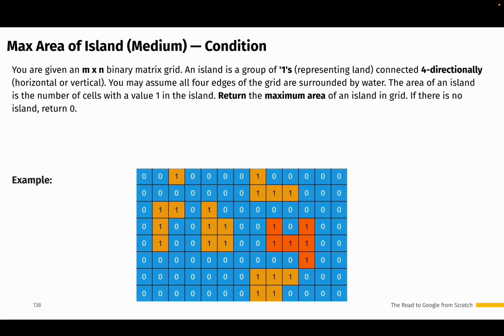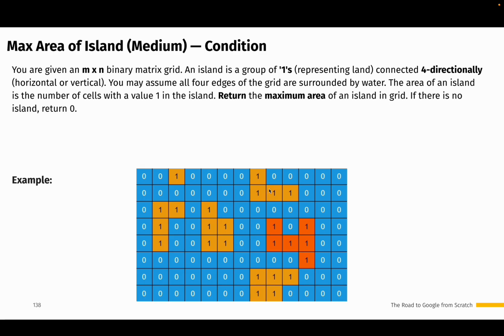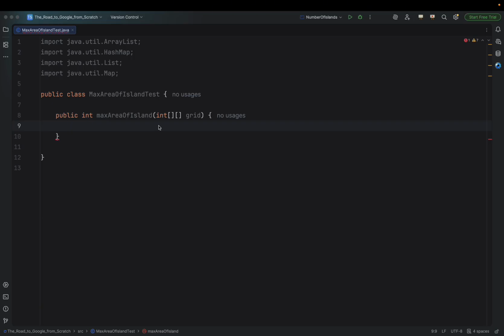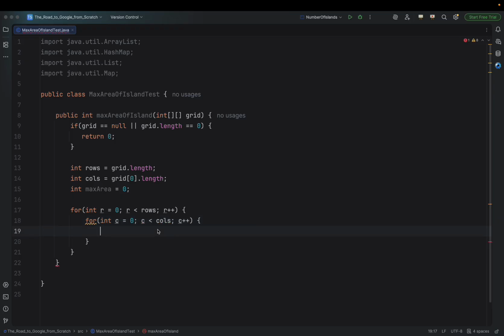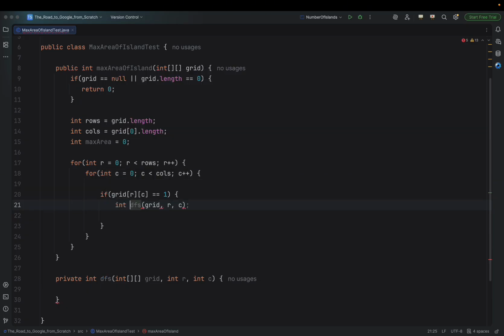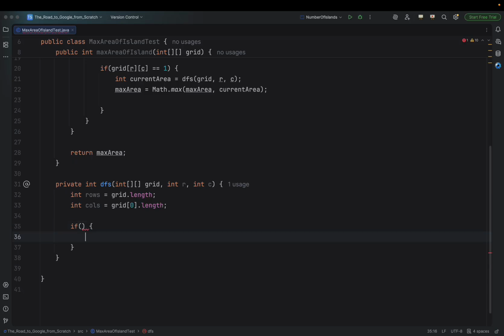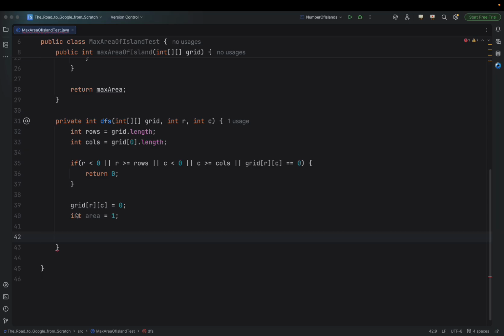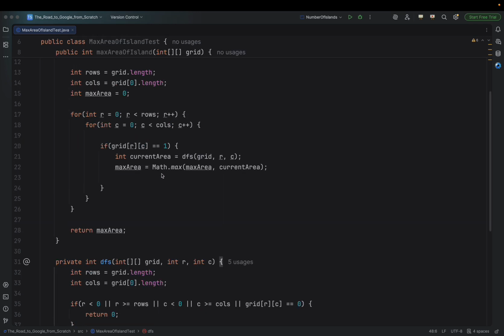Max Area of Island Solution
In this video we solve the Max Area of Island problem — given a 2D binary grid where 1 represents land and 0 represents water, finding the maximum area of a connected island. This is the staple problem for mastering Depth-First Search (DFS) on a 2D grid, showing how to traverse matrix structures, handle boundary conditions, and mutate visited land in-place to optimize space complexity.

Timeline:
0:00 - Condition
5:45 - Solution